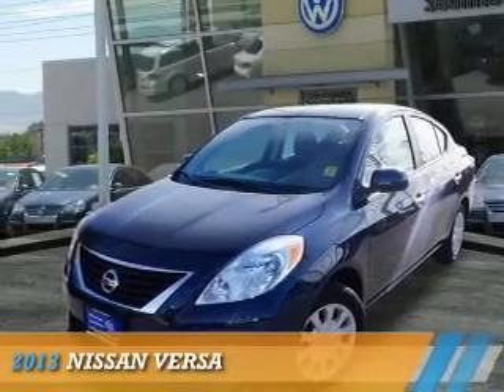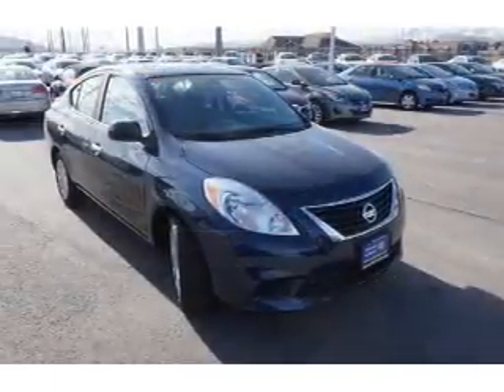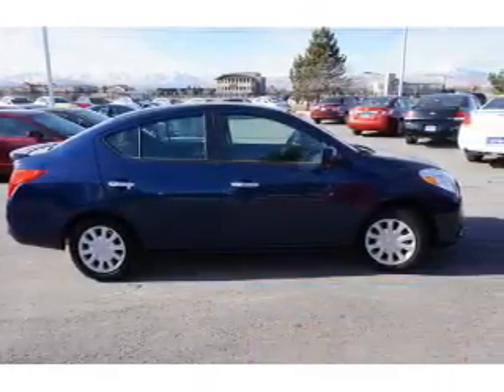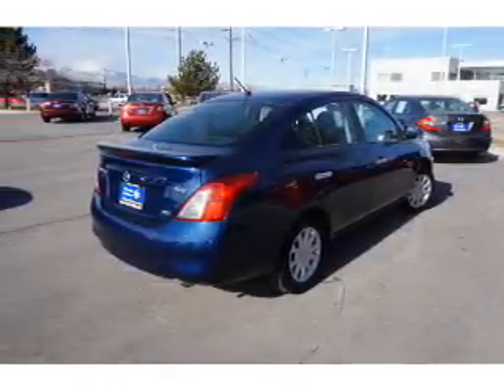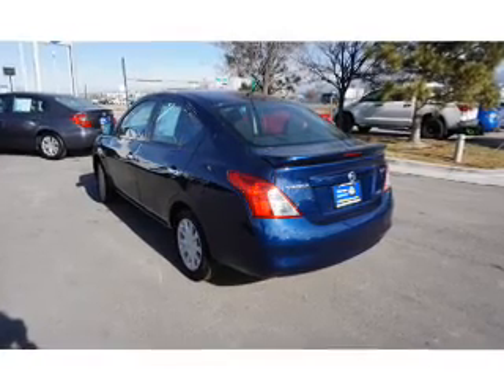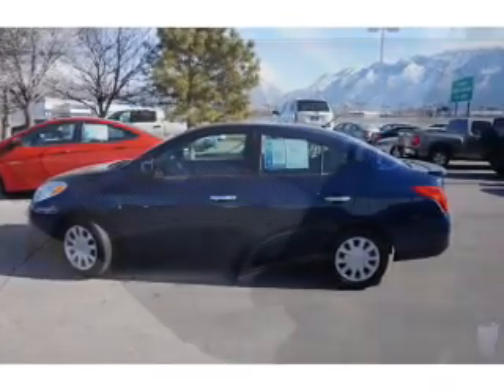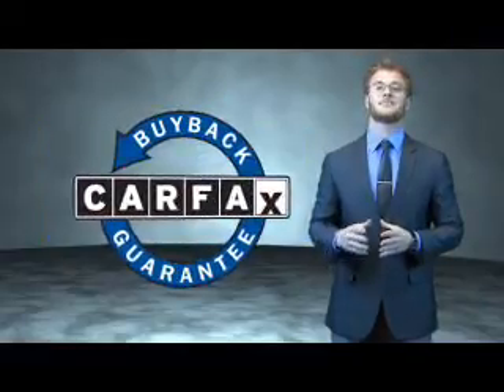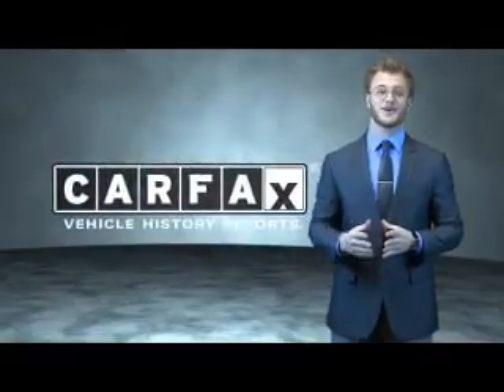2013 Nissan Versa 74283A - Sandy UT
Phone:
Year: 2013
Make: Nissan
Model: Versa
Trim:
Engine: 1.6 liter 4 cylinder FWD
Transmission: Automatic
Color: Blue
Mileage: 8905
Address:
VIN:3N1CN7AP5DL892003